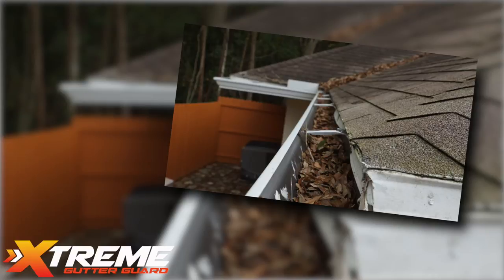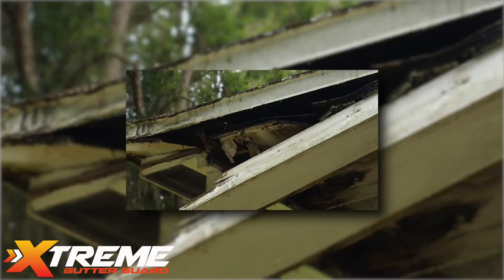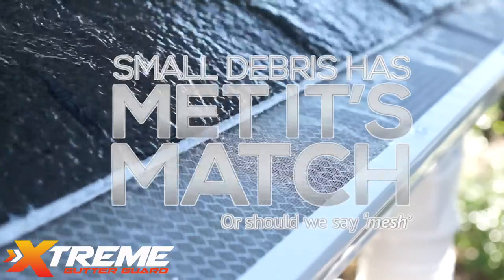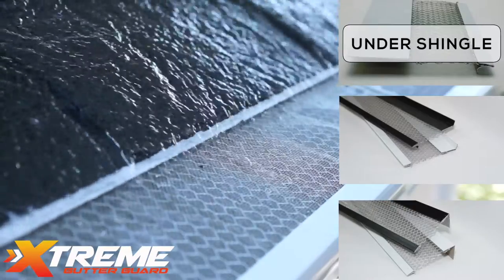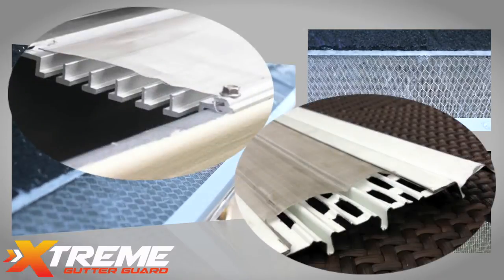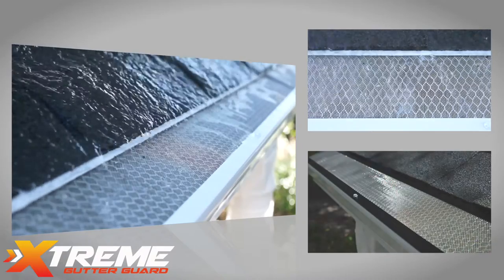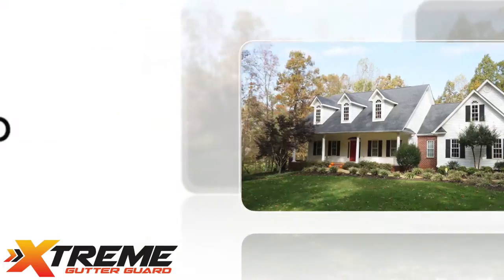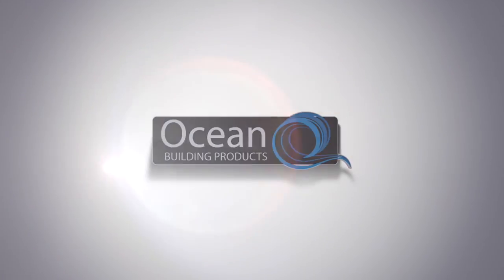XTREME Gutter Guard